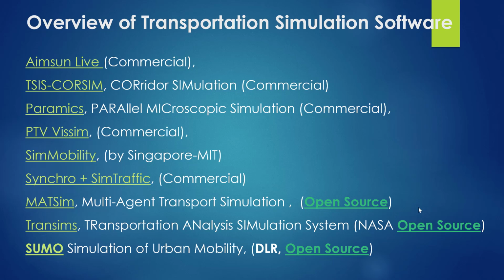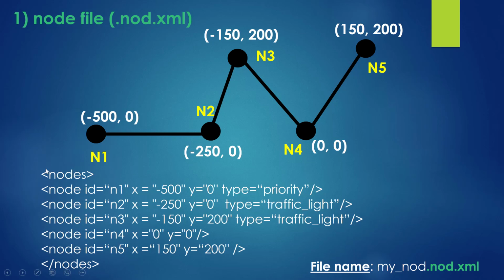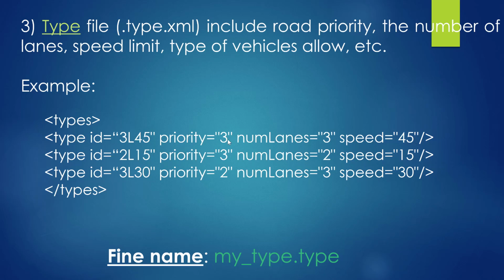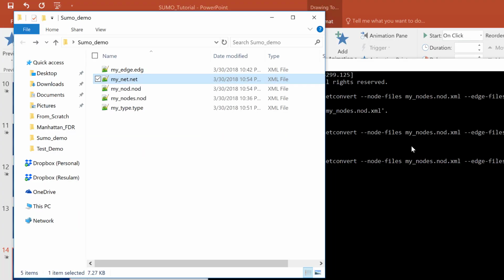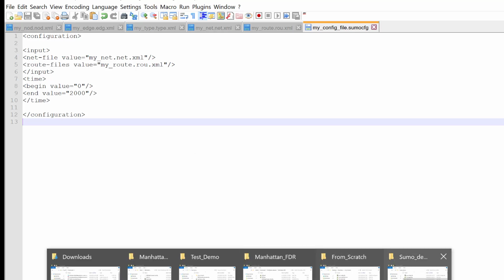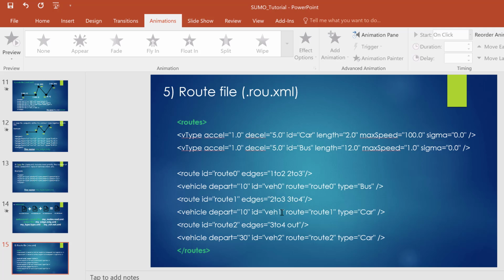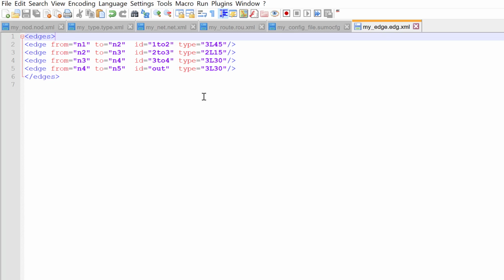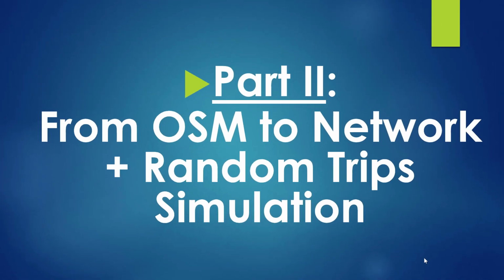Sumo (Simulation of Urban Mobility) Tutorial Part 1: Manually Creation of Network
You can copy the codes snippet in the script and use it in SUMO, BUT Please, be careful about the quotation marks ” when you copy and paste form the Powerpoint file to Note pad. Please change the quotation marks to regular quotation marks to avoid some errors

This Video will give you a quick introduction about SUMO, one of the most advanced free (open source) transportation simulation software, for traffic engineering.